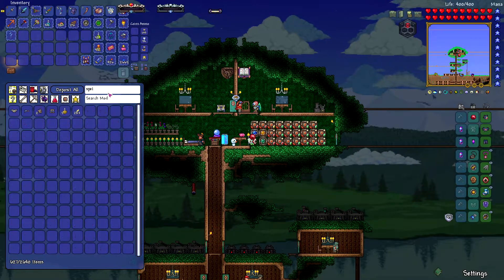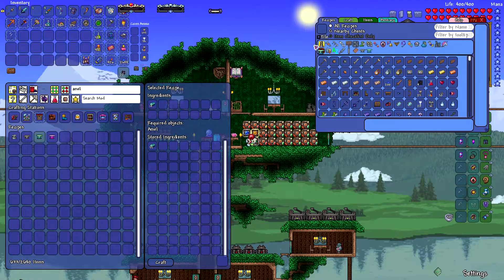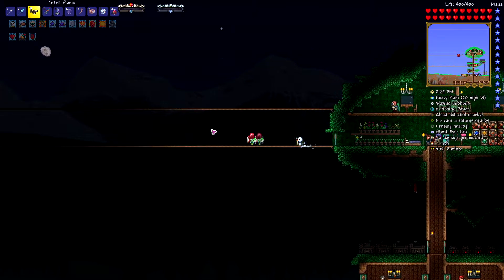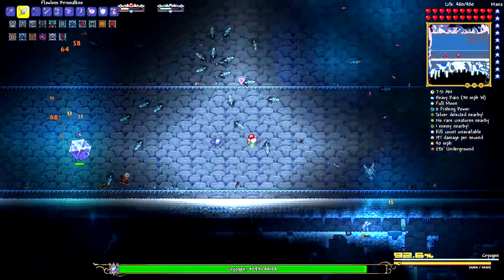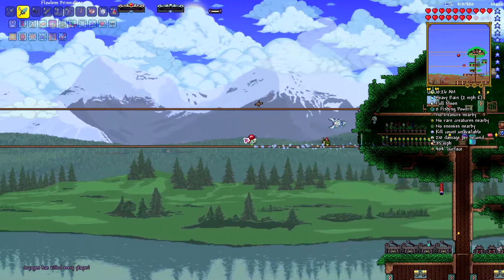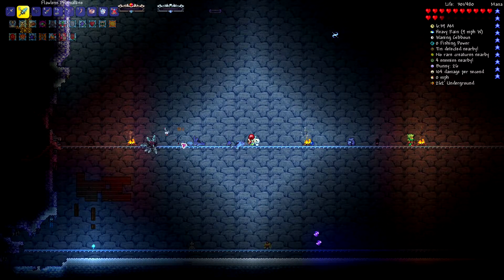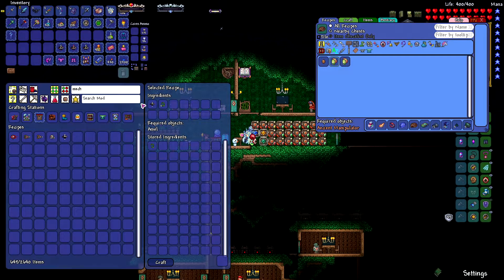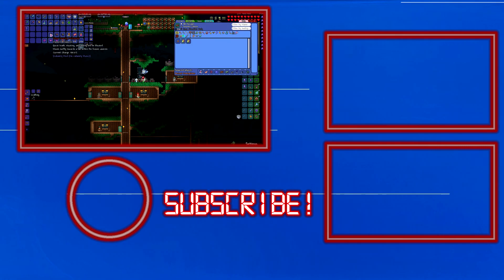Terraria - Calamity Mod Revengance Mode Gameplay Part 17 - Melting Cryosis May Be A Mistake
Silent Partner - Loophole Fragmentpreferred